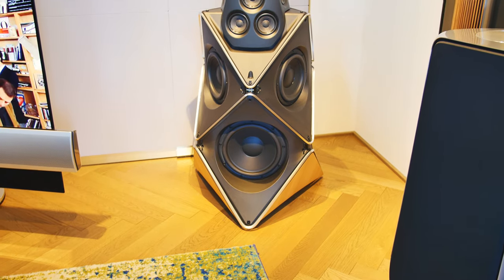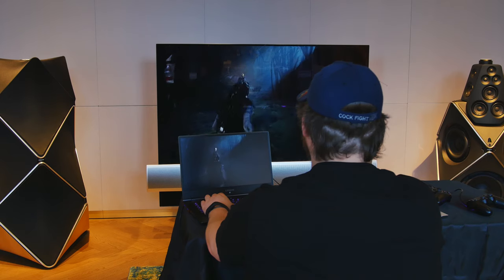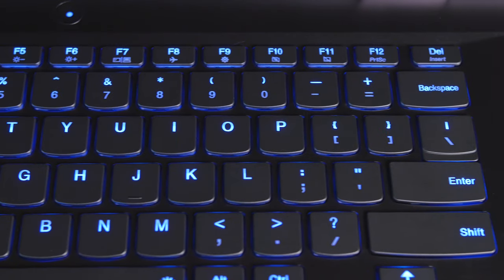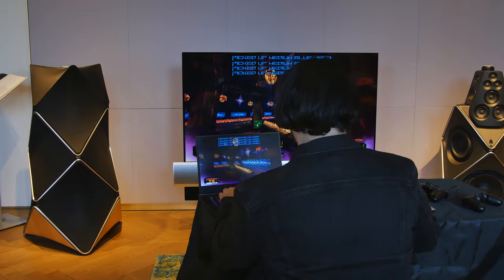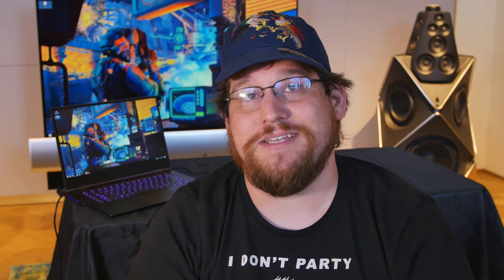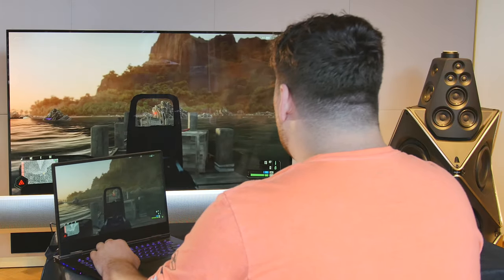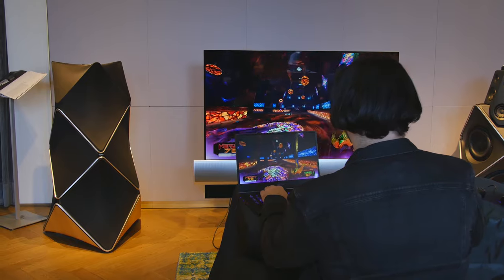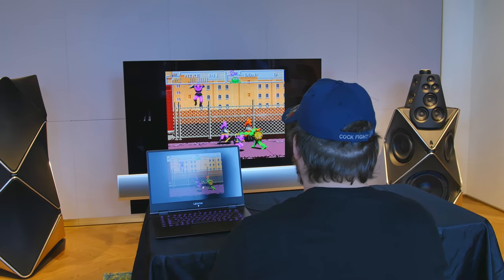Gaming on $90K Bang & Olufsen Speakers | Legion Y740 Laptop and Games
We stopped by Bang & Olufsen Portland to check out these insane $90,000 speakers before they were shipped back to the factory... and mother of god. We took our trusty Lenovo Legion Y740 Gaming laptop. Check out the video to get our reactions.